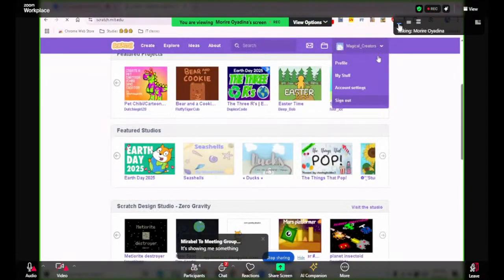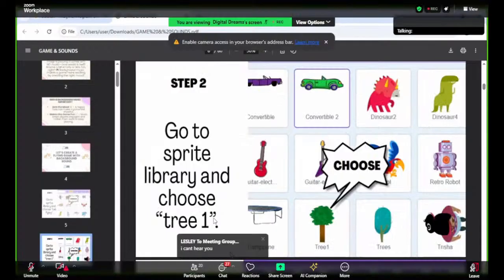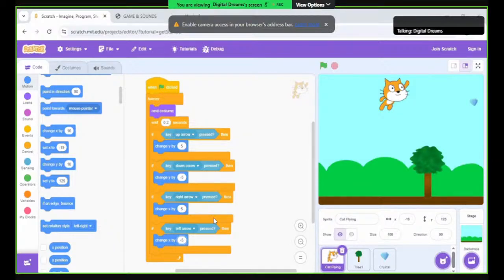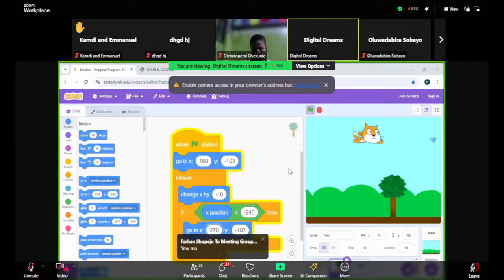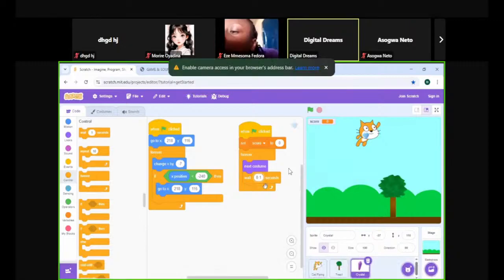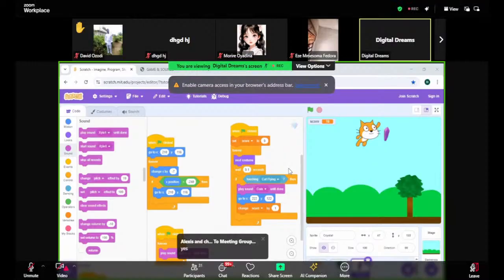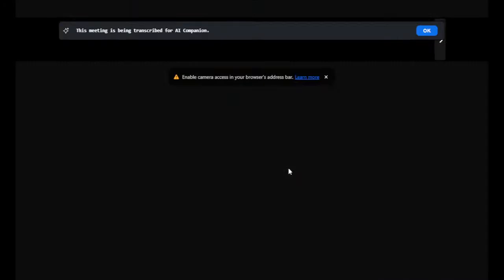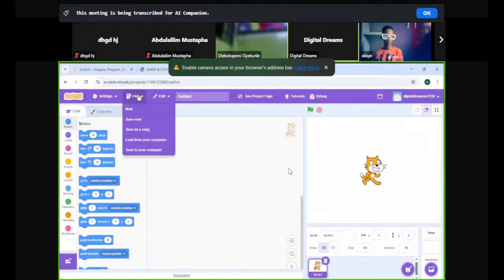DAY 12 Scratch Programming (EASTER KIDS CODING FEST)